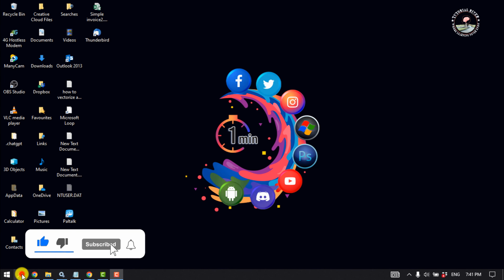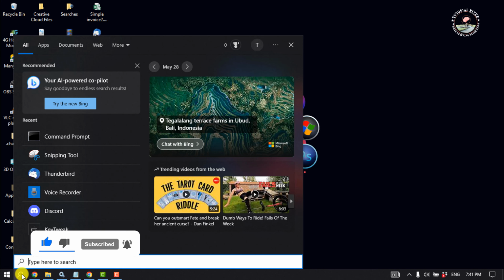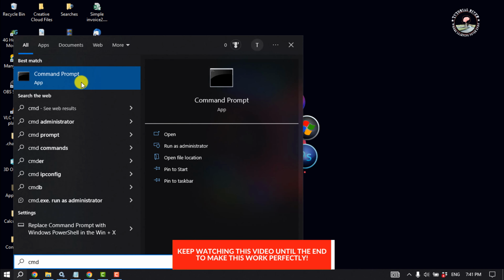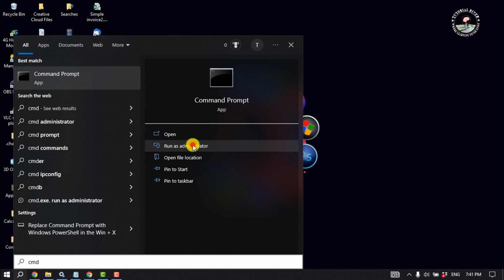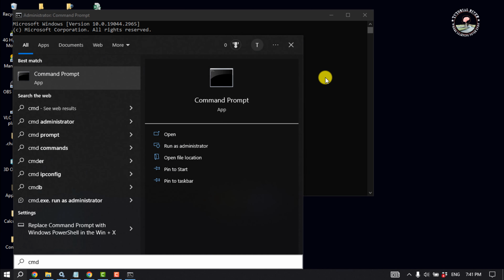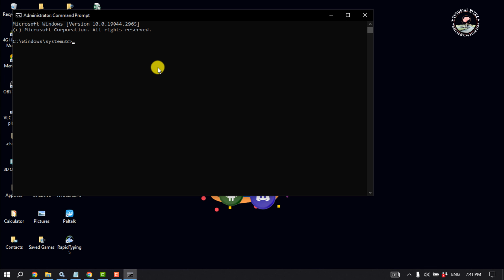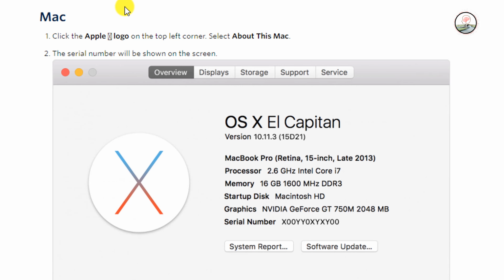How to find Laptop/PC serial number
It's helpful to know your laptop serial number when dealing with technical support. Here are a few ways to find your Windows laptop serial number.

Video Parts:
0:00 Info & Intro
0:13 Go To search option
0:35 Type Command
1:11 Ending & Outro